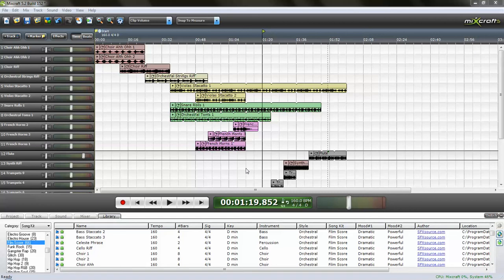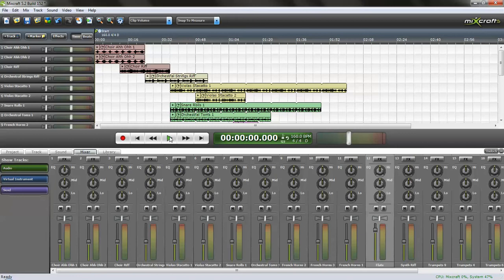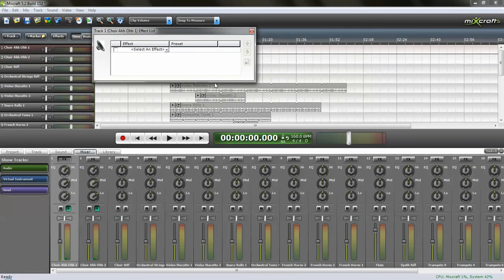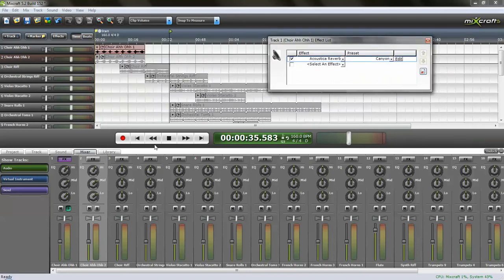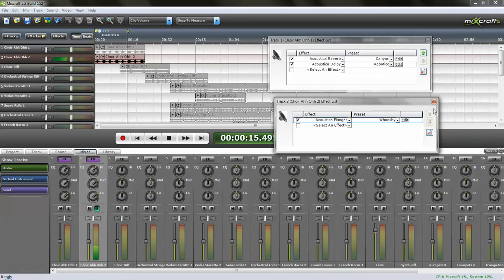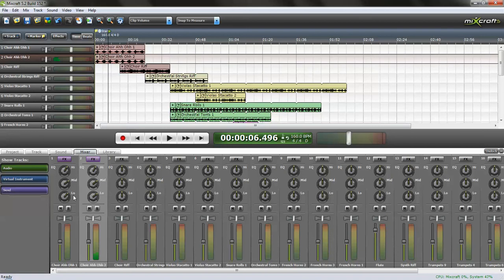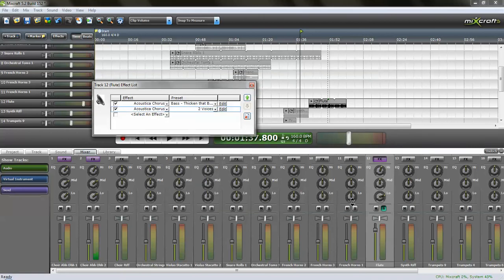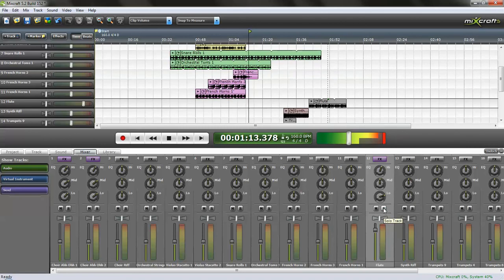Mixcraft 5 Tutorial 3 - The Mixer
This tutorial looks at the features in the mixer such as special audio effects, volume and balance and the equalizer.